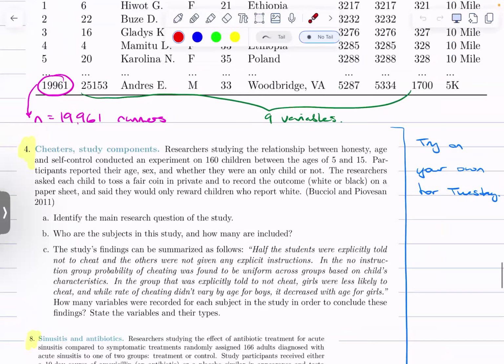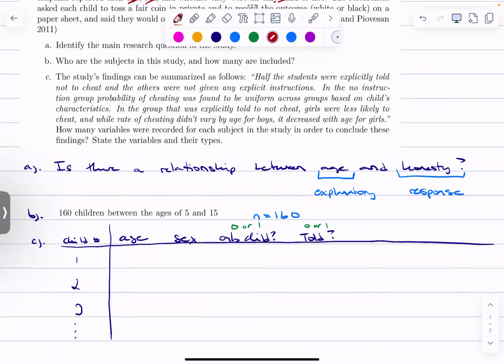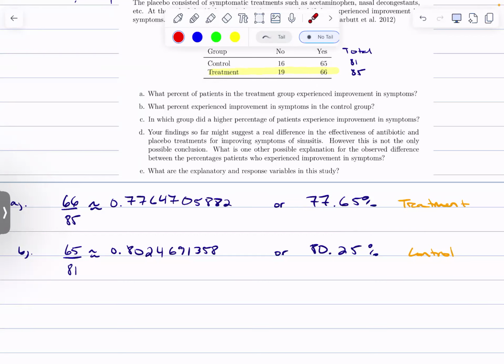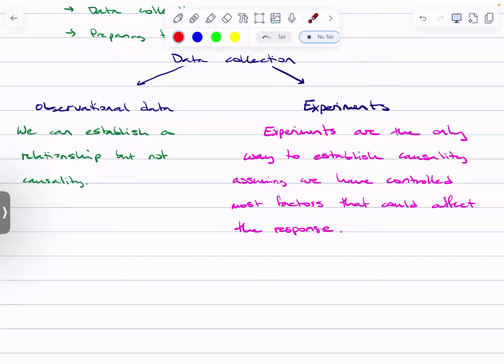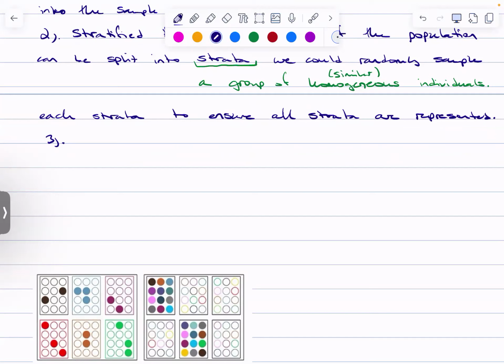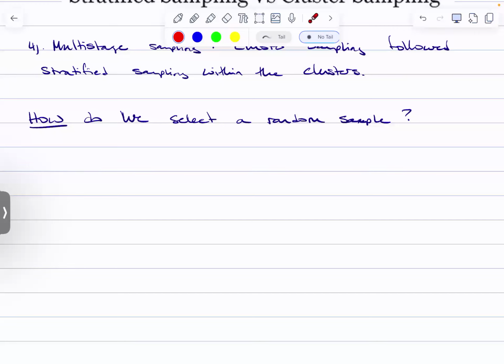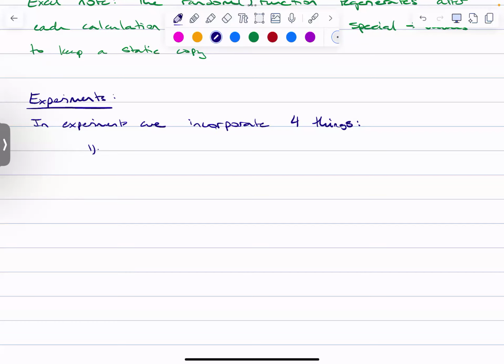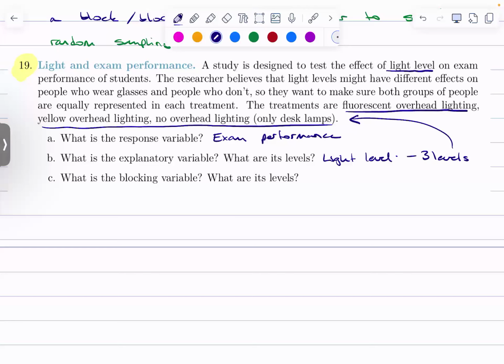DSCI 228 Jan 14 2025 Study Design